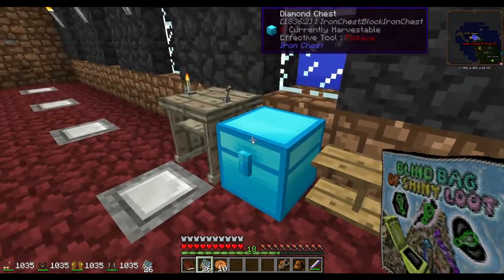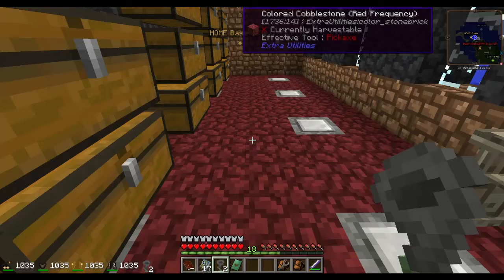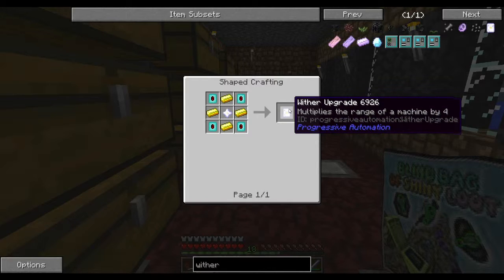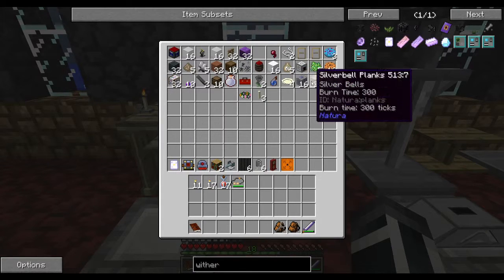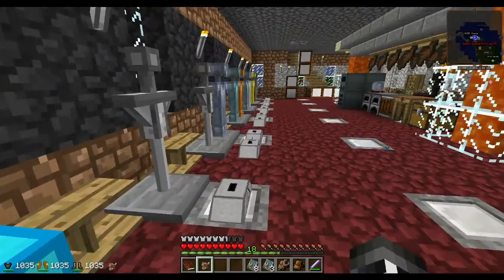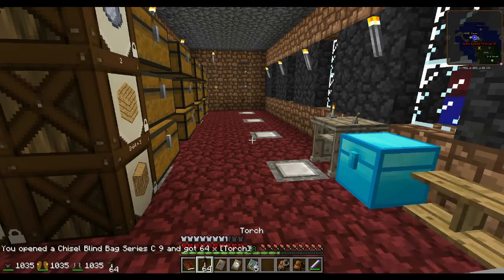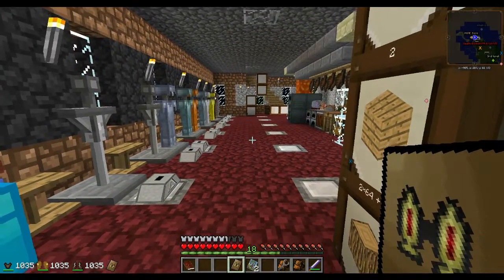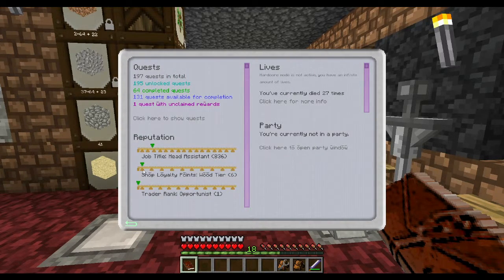Minecraft The Ferret Business ep 10 Bags Bags Bags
Hello this is The Ferret Business 3rd party mod pack, it can be found on the Feed the Beast Launcher . This is also my BLIND LETS PLAY, were on the first few episodes we play blind as in no research no review just good old lets play it and see what happens. So here we go.